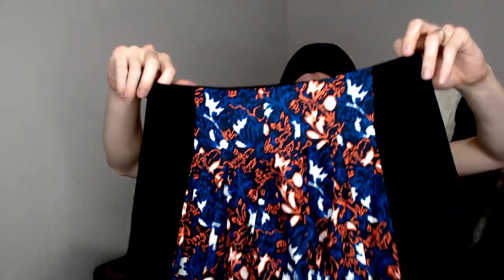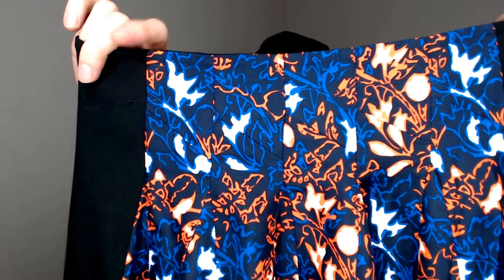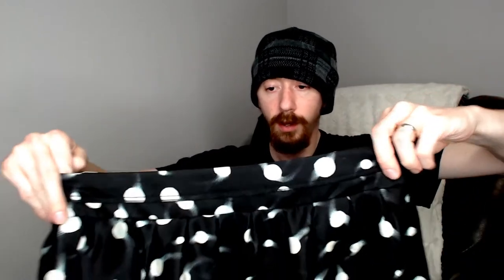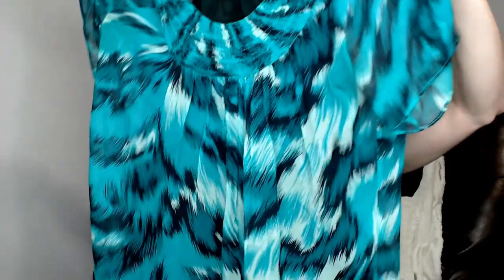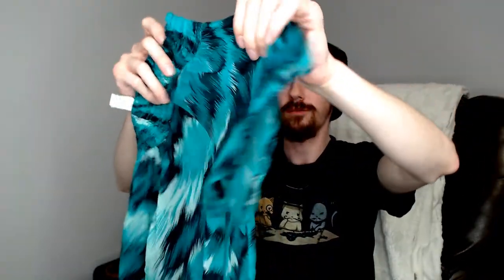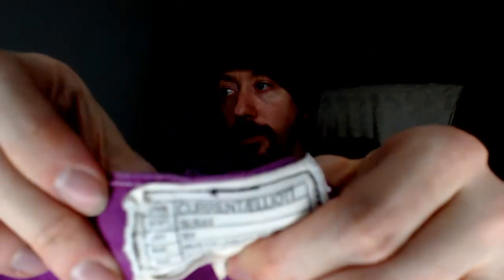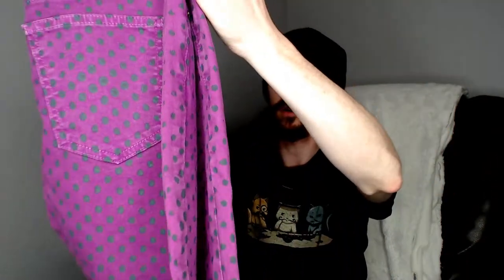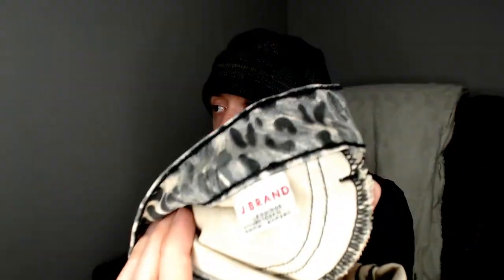Yet Another Mystery Box - Reseller Unboxing Episode 11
We got another reseller box to go through.